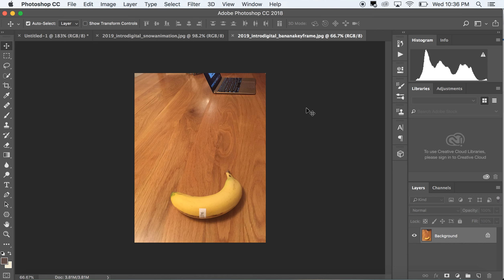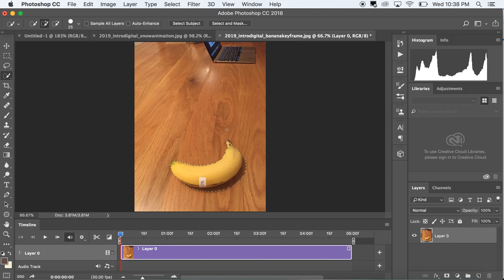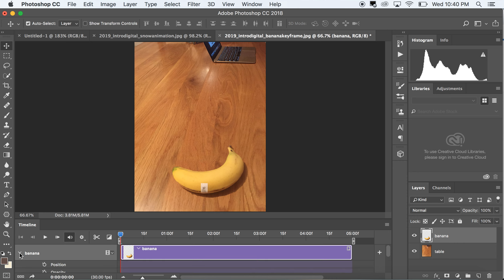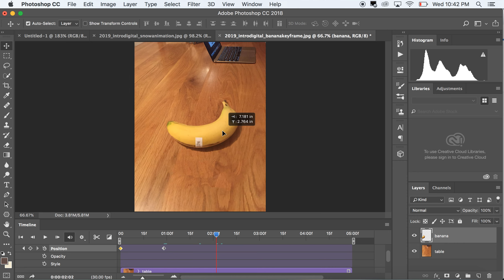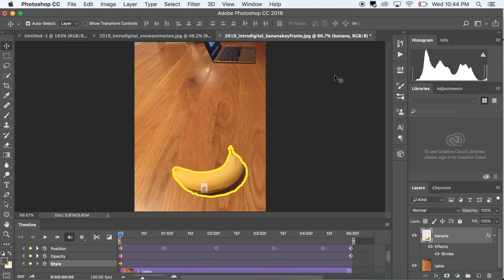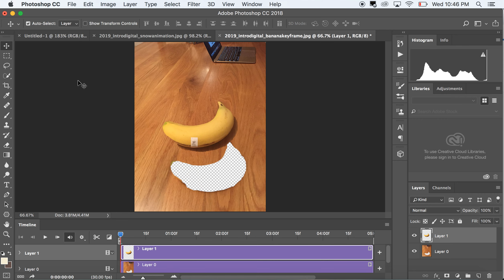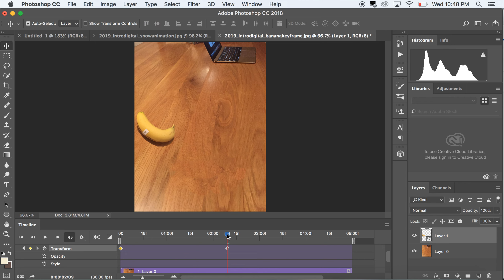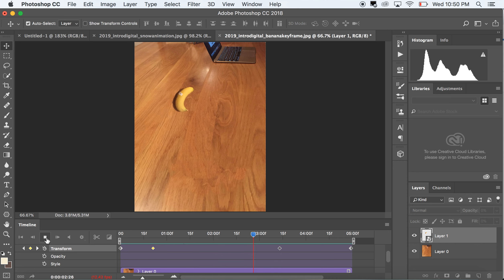Keyframe Animation in Photoshop Basics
A simple demo on keyframe animation in Adobe Photoshop. Created for Intro to Digital Art, Riverland Community College, Spring 2019.